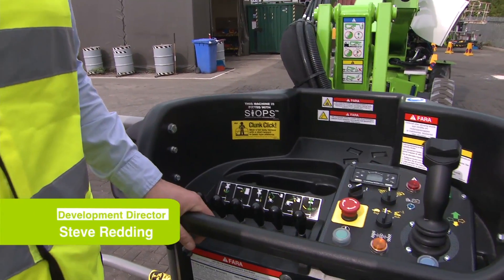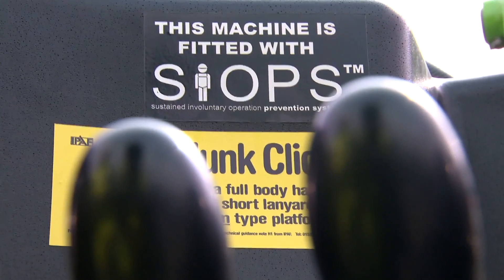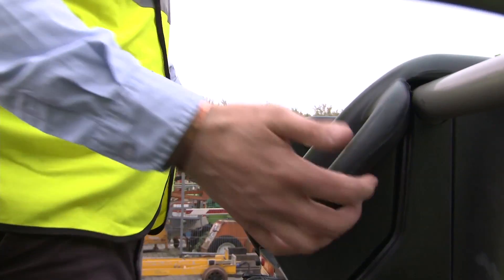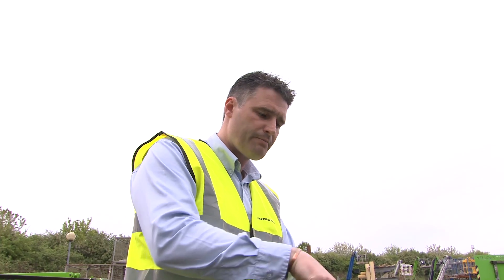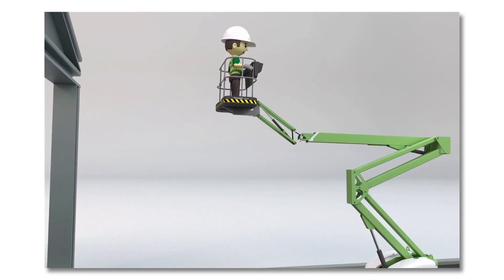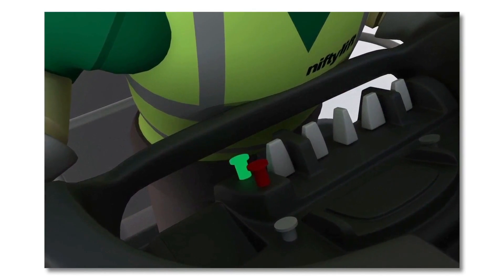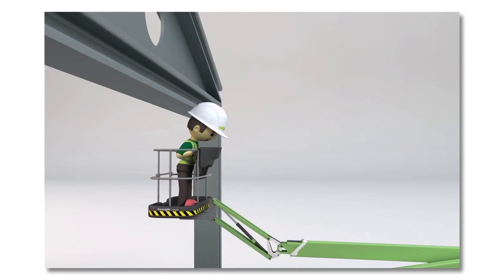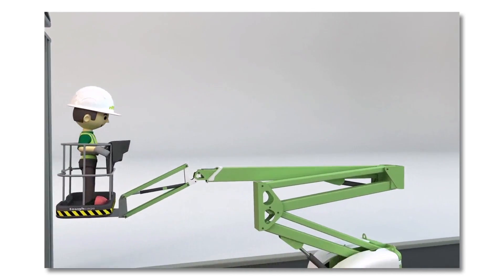Nifty SiOPS — Stops Machine Movement Instantly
Mobile Elevating Work Platforms offer a safe and efficient way to work at height. Occasionally however, operators can become trapped between the machine and surrounding objects forcing their torso onto the controls. In extreme cases, this can result in sustained involuntary operation of the machine's controls which can inadvertently move the machine and operator towards the obstacle, worsening the injuries caused.

SiOPS® eliminates sustained involuntary operation by instantly interrupting all machine movement if an operator is pushed against the cage controls and addresses a known contributing factor in trapping incidents and gives the operator a vital second chance.